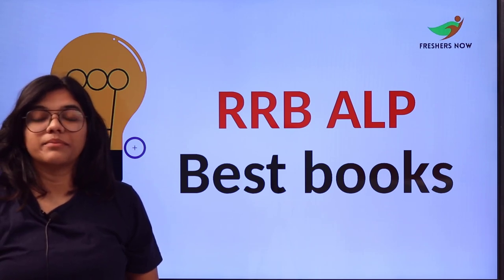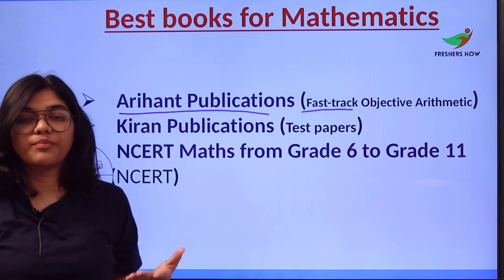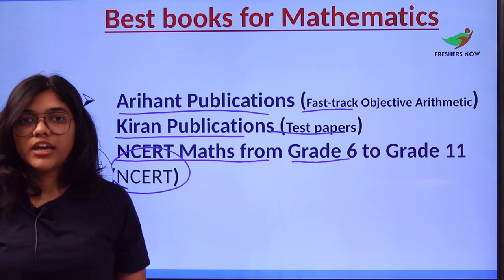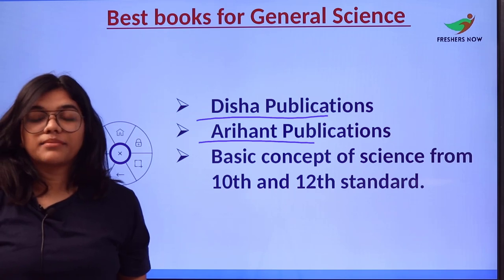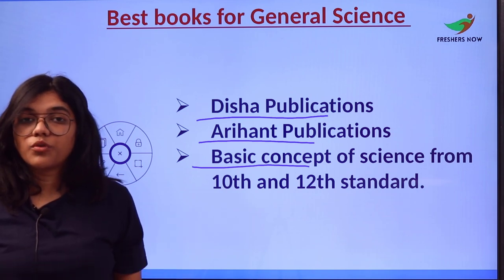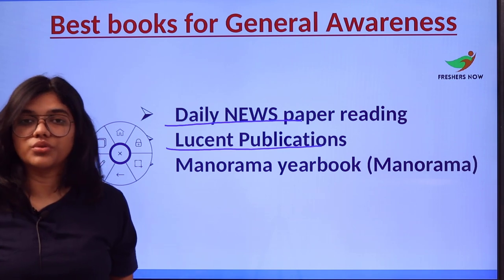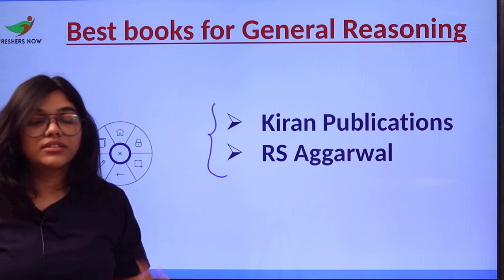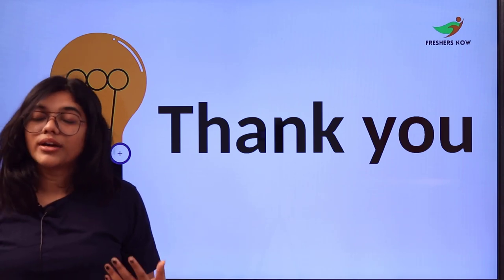Best Books for RRB ALP Exam 2021 | Books for Assistant Loco Pilot